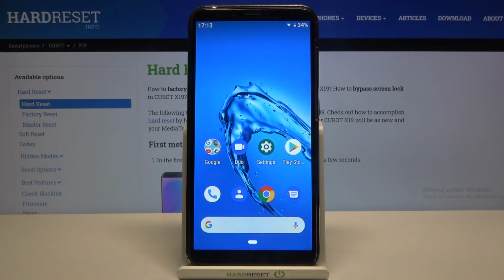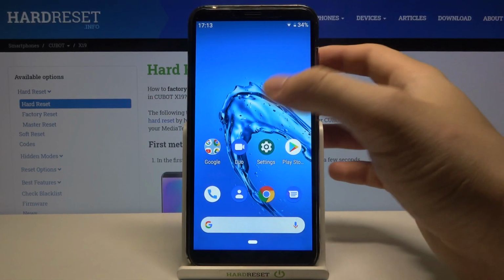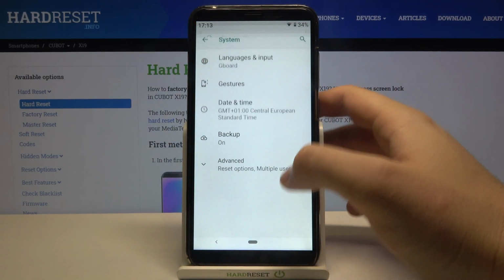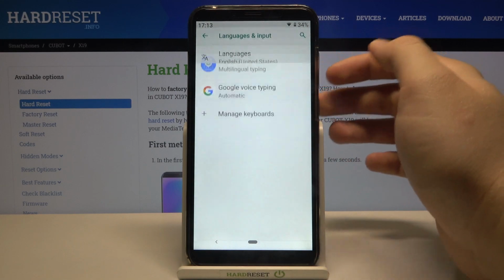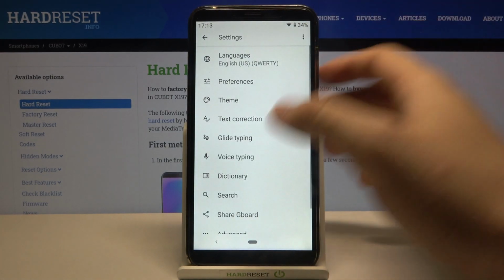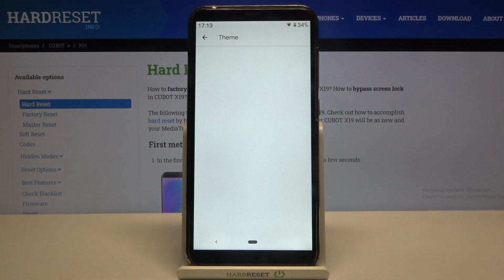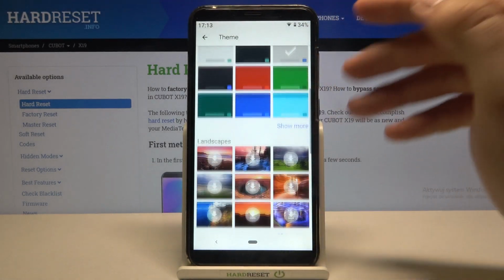Open Keyboard Themes List – Change Keyboard Theme on CUBOT X19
Are you tired of the white keyboard background but don't know how to change it? No problem! With us, you can quickly solve everything, so let's follow the instruction above and enable necessary keyboard settings to choose a new Keyboard Theme.

How to Change Keyboard Theme in CUBOT X19? How to Choose a new Keyboard Theme in CUBOT X19? How to Customize Keyboard in CUBOT X19? How to refresh Keyboard Theme in CUBOT X19? How to personalize Keyboard Settings on CUBOT X19? How to Change Keyboard Settings on CUBOT X19? How to Choose a new Keyboard from the list on CUBOT X19? How to Open Keyboard Themes List on CUBOT X19?